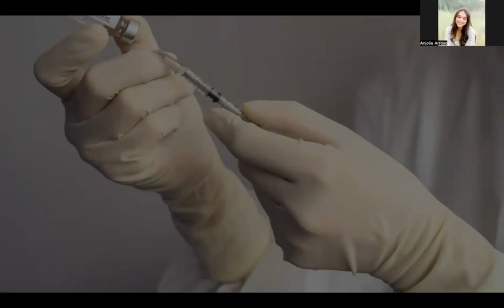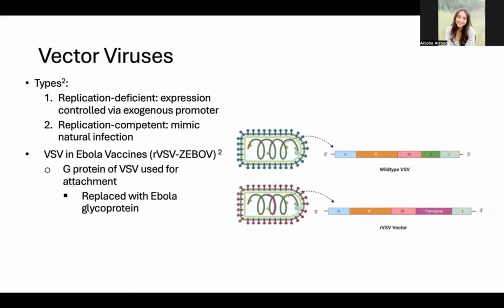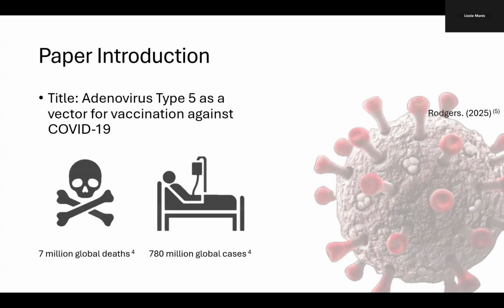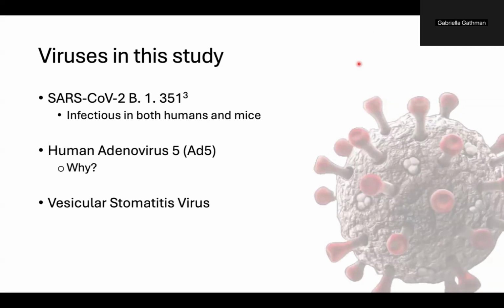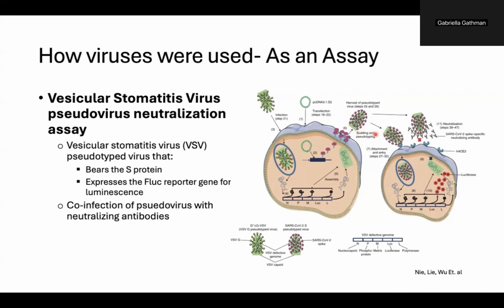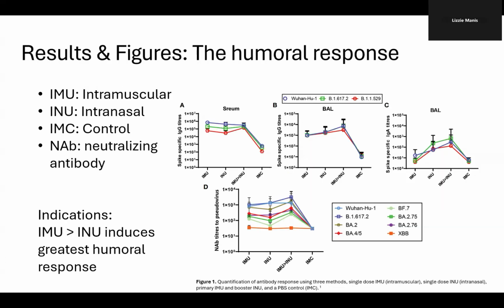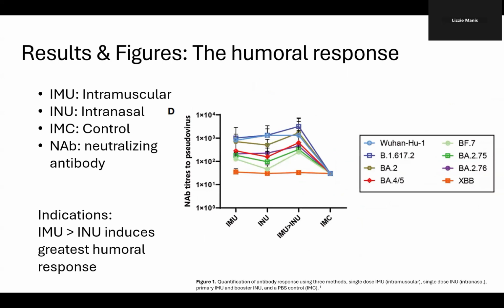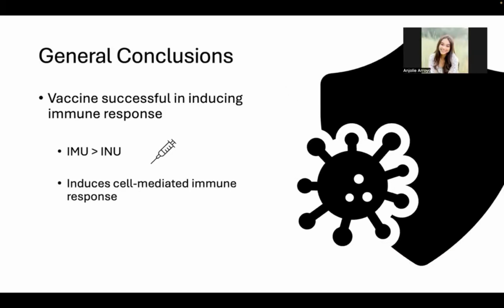DM(12-3) MCRO402 Final Presentation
Vaccine Development: A universal recombinant adenovirus type 5 vector-based COVID-19 vaccine